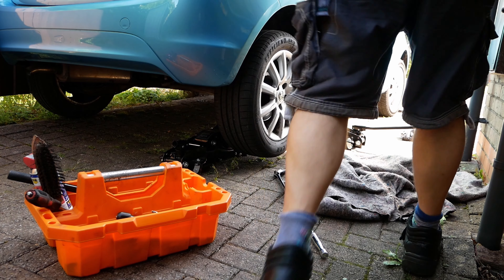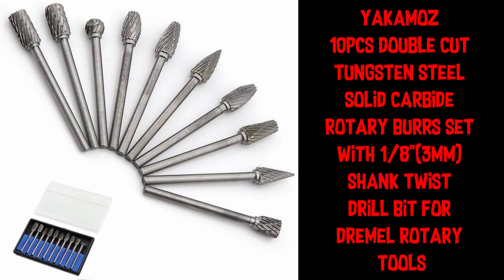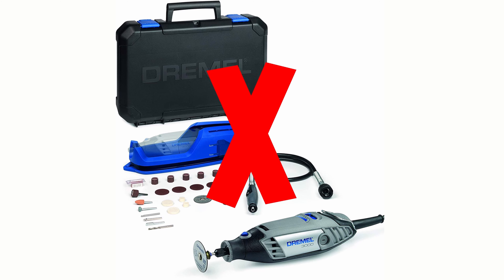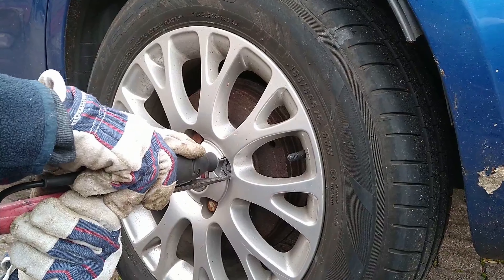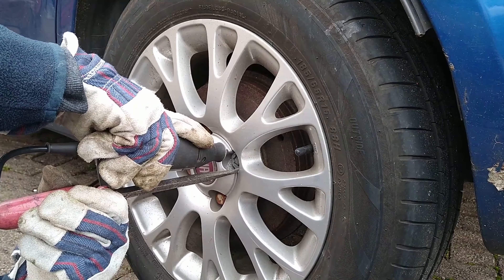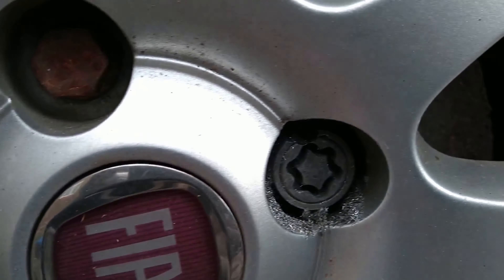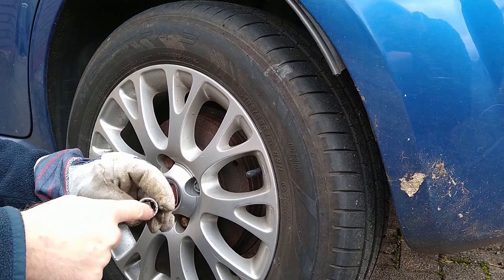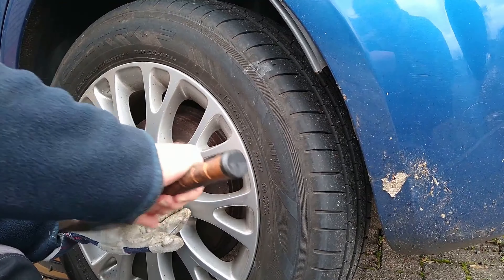LOCKING WHEEL NUT NIGHTMARE! OR EASY FIX?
locking wheel nut hack
security nut removal
easy fix with the right tools

Removing a locking wheel nut when locking key has broken.

Double Cut Tungsten Steel Solid Carbide Rotary Burrs